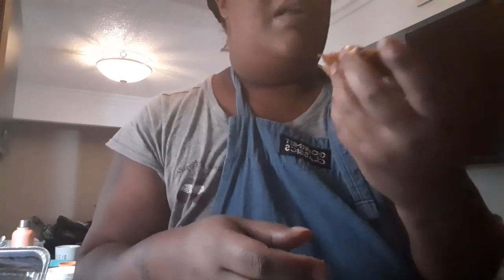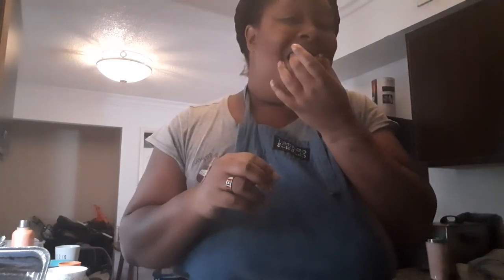Homemade bread pt 2